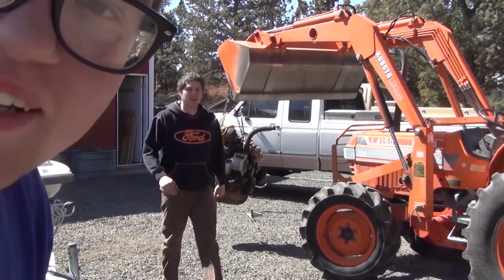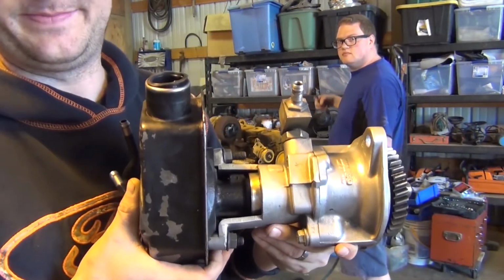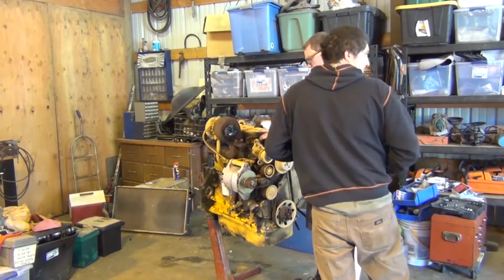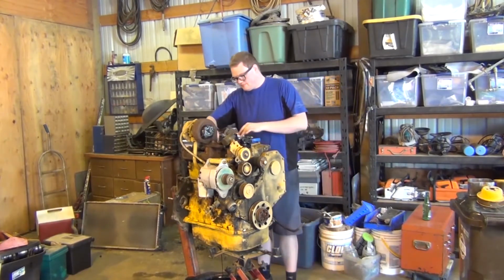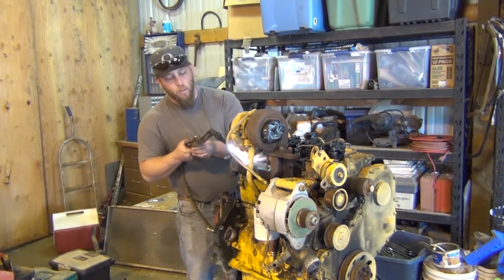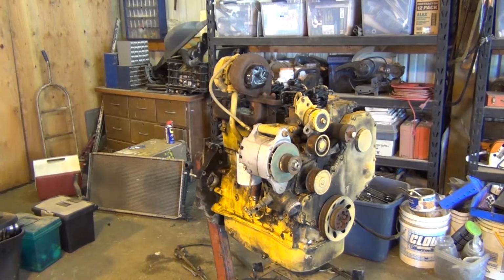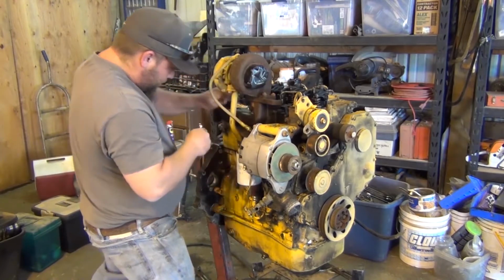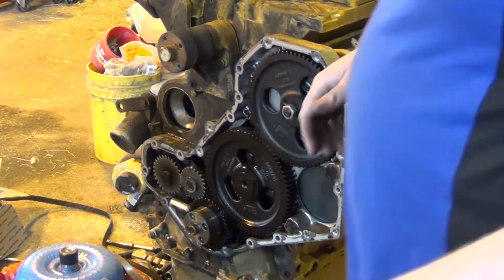4/2/2017 going over the 4bt for the expedition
Jimmy Kyle and i go over the new to us 4bt cummins for the expedition project

SEND IN YOUR RIDES TO